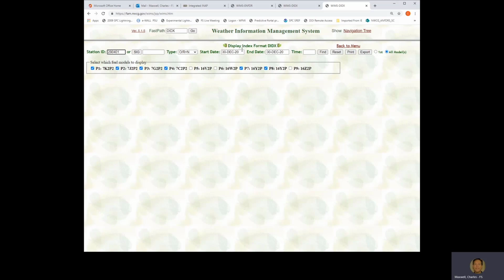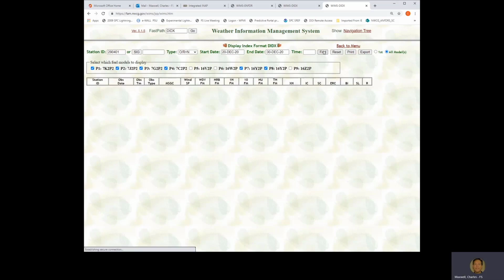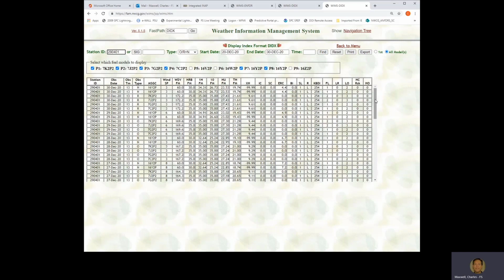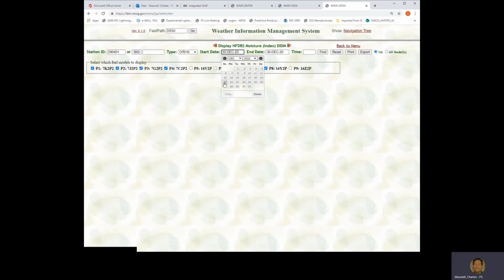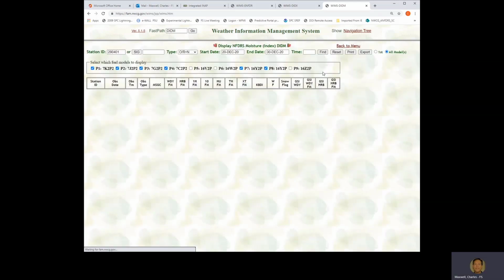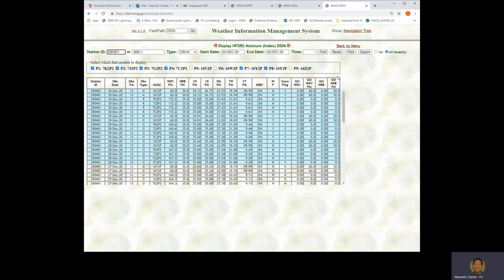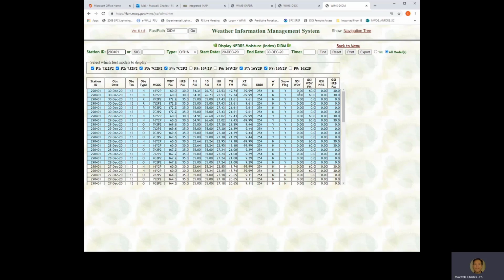Reviewing 2016 Calculations Outputs DIDX DIDM